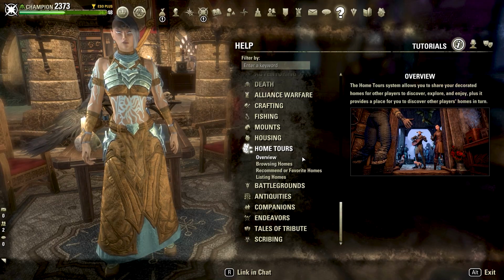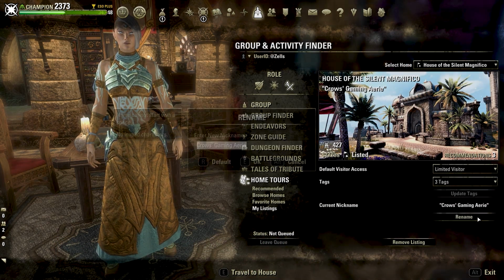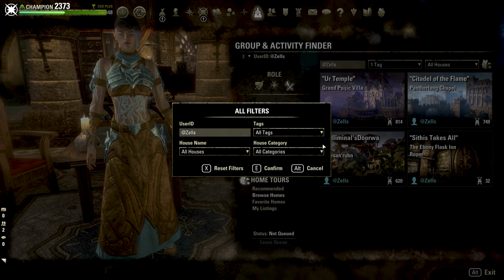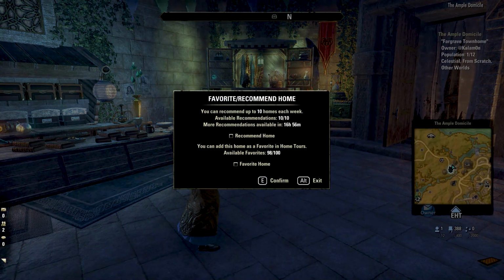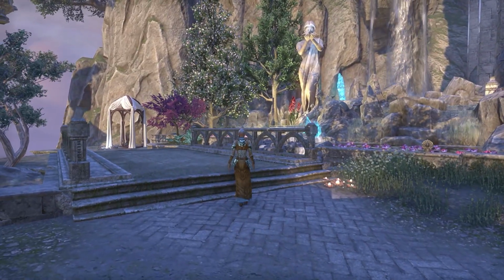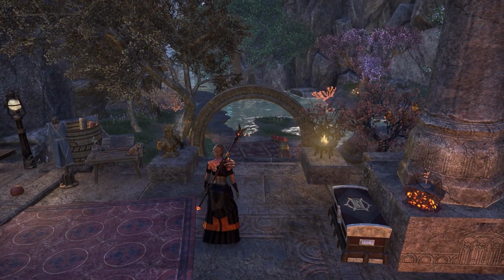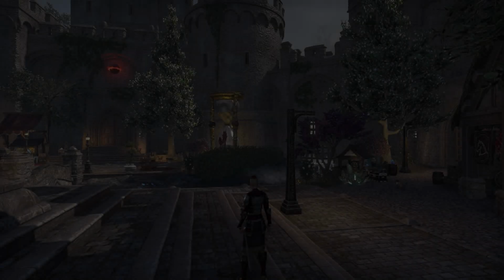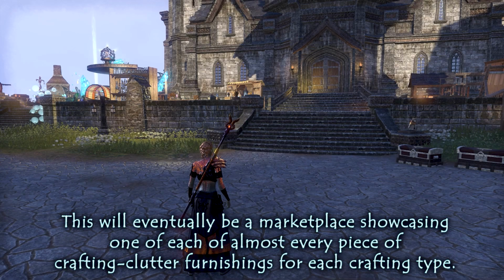ESO: Using the Home Tour system + a Vote on the Next Home Tour Video eso | Tamriel_Tidbits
A look at the new Home Tour system now that it's up and running, as well as a mini-tour of the homes I have listed.
Vote in the comments on the one you'd like to see me do a house video on next! (Or check out the poll in my comment post today.)